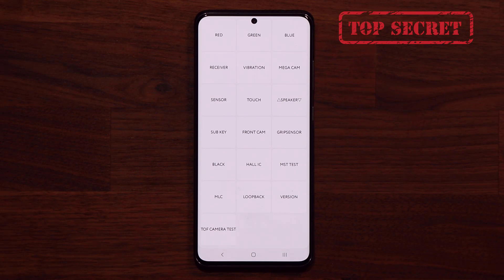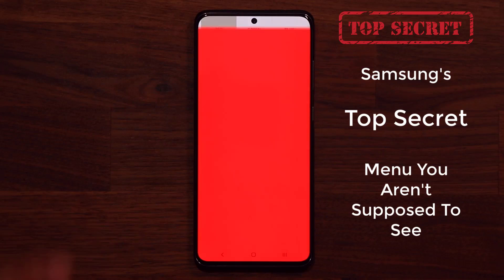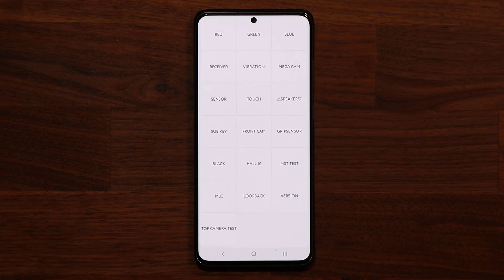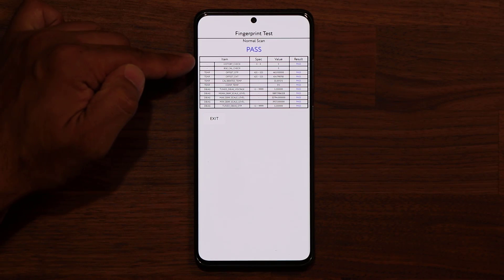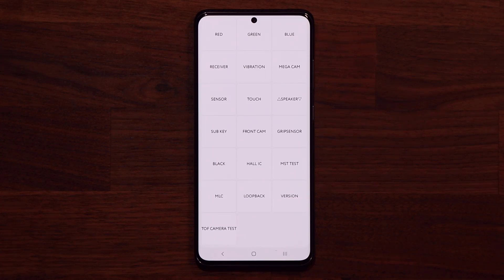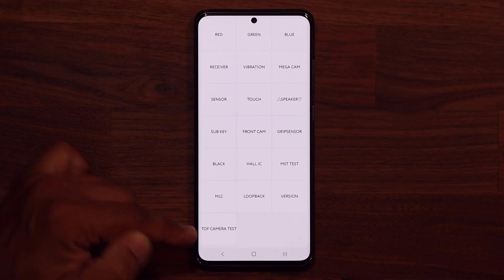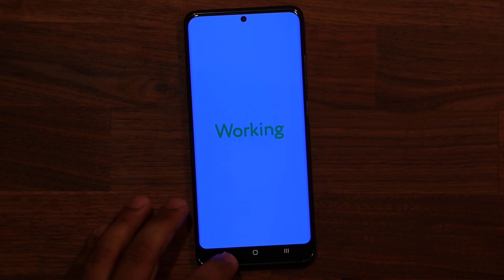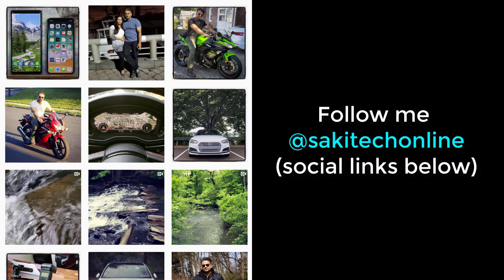TOP SECRET Hidden Menu on Samsung Galaxy Smartphones - (Note 20, Note 10, S20, S10, S9, etc)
All samsung phones, including the newest samsung galaxy note 20 that's coming soon, galaxy note 10, s10, s9, note 9 and many more have a secret menu you can access by dialing a unique code.

In this video, I will show you how to activate this hidden feature on your samsung galaxy smartphone.

So let's dive in and discover.

Timestamps:

0:00 Quick Preview Of The Top Secret Feature
0:51 Intro
1:14 How To Activate Top Secret Menu
1:38 Demonstration of it's Capabilities
2:38 Check Display Color Calibration
3:36 Check Front Camera Function
4:15 Check Your Display Touch Sensors
4:31 Check Your Grip Sensors
5:02 Shoutout
5:40 End

Companies can send product to the following address:

Attn: SAKITECH
135 S Springfield Rd. Unit #681